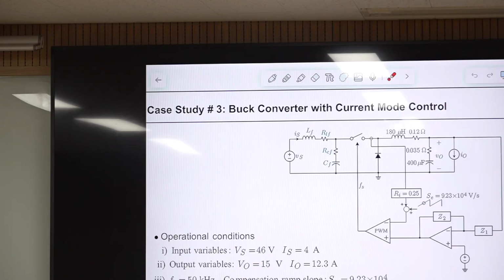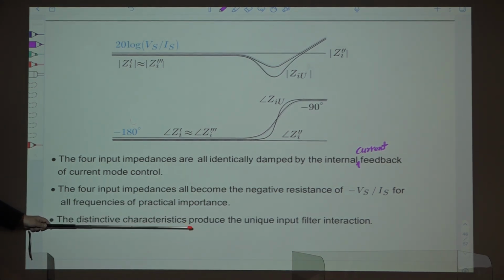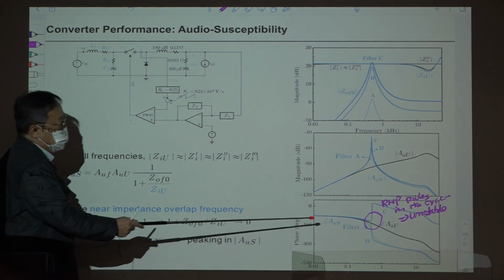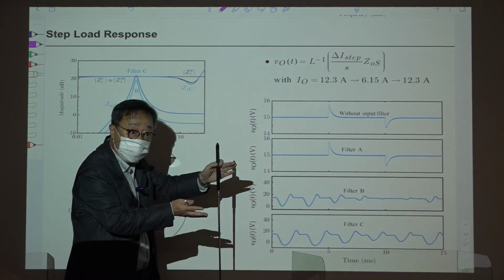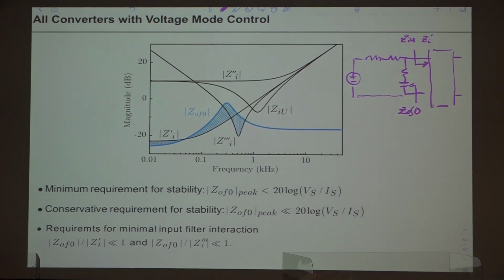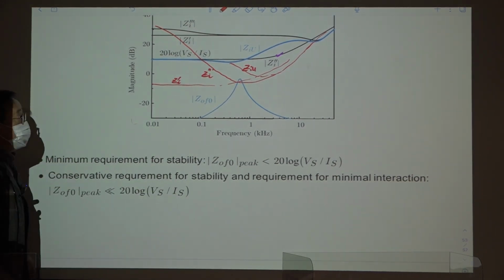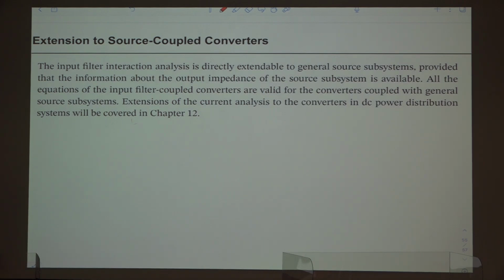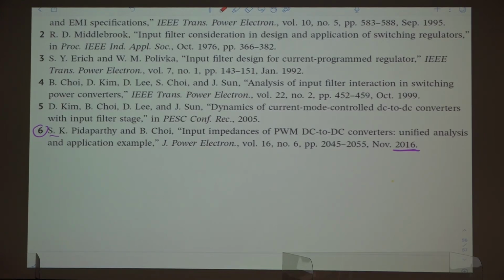Input Filter Analysis and Design_ Part IV: Unobservable Buck Converter Dynamics and Final Summary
The entire PDF file for the former part of this lecture is downloadable